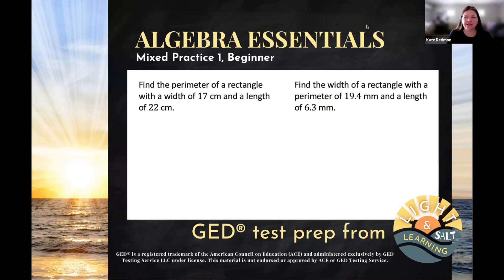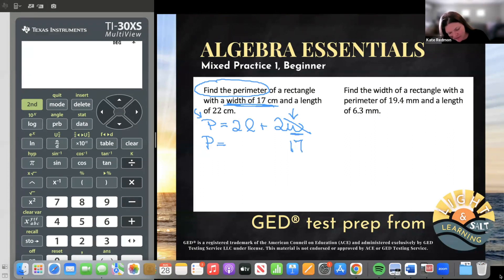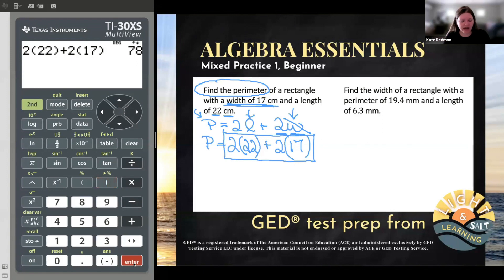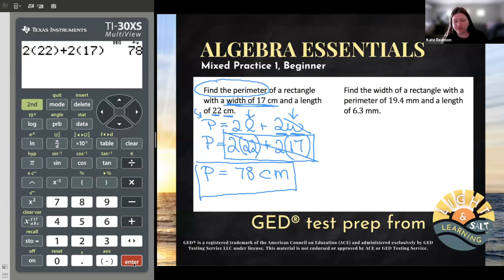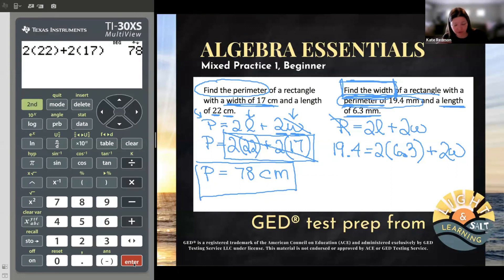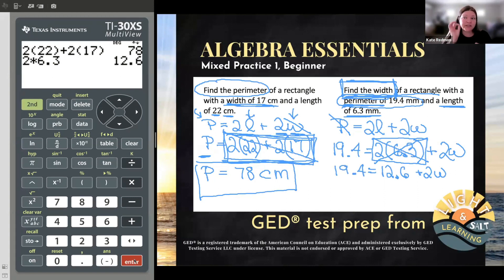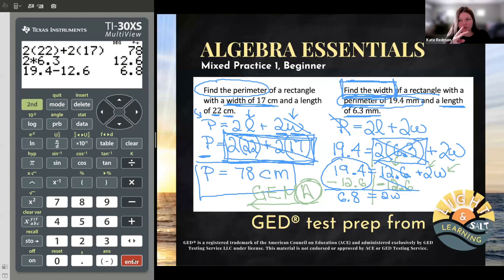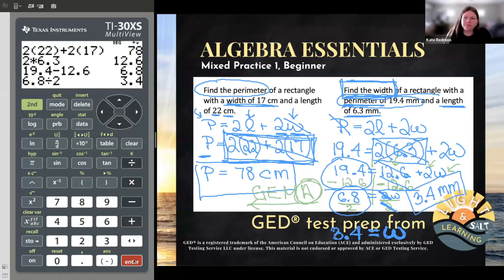GED® Math: The Perimeter Formula (1.MP1, Beg, #9,11)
Algebra Essentials, Mixed Practice 1, Beginner Level, #9,11

Students make the mistake of thinking that all formula "problems" were created the same. But a skilled student knows that, since formulas can be used to find ANY missing variable, there are times when, after substituting, all you have to do is simplify, and other times when you'll need the algebraic skills of solving by using inverses to isolate variables.

Follow along as Kate compares the process of solving two perimeter of a rectangle problems using the formula sheet and her algebra skills. In the first, she's been asked to find perimeter and has been given length and width. But in the second example, the wording gets a little trickier. This time she has the perimeter and she's looking for one of the dimensions, width.